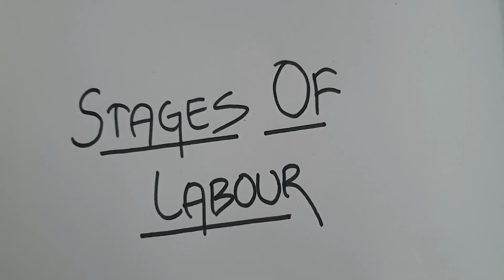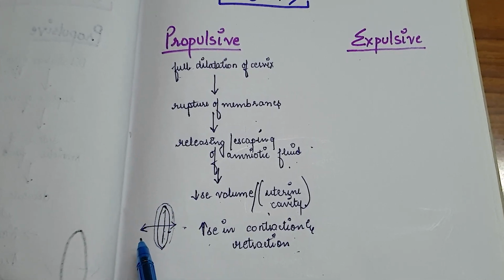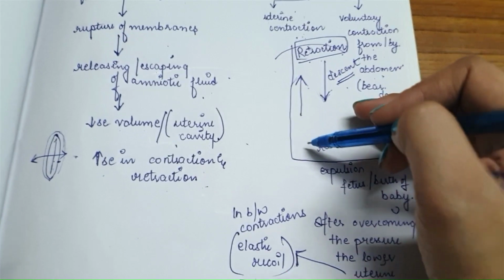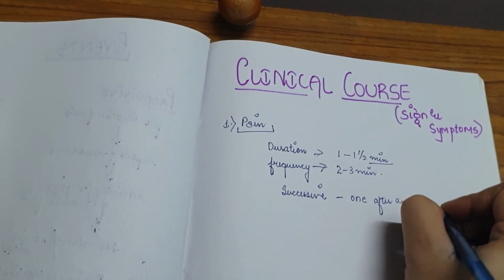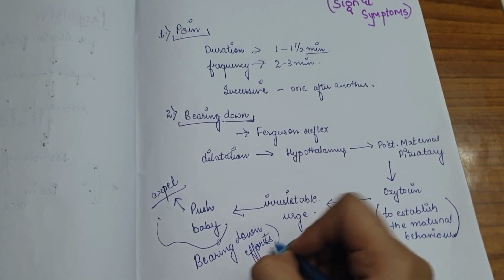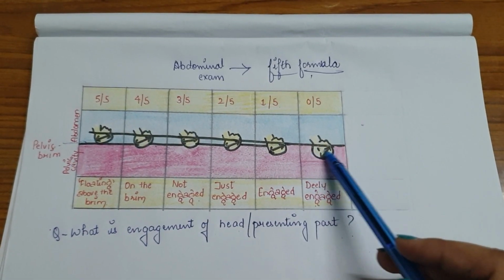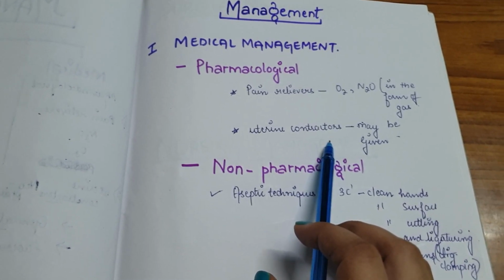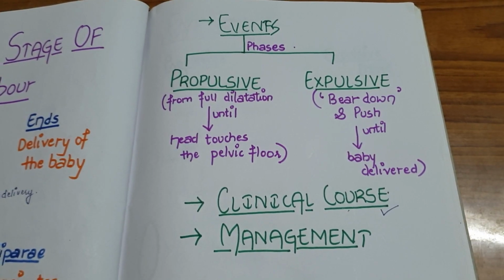STAGES OF LABOUR- PART 2 (Unit 4 of OBG- Assessment and management of Intra-natal Period)